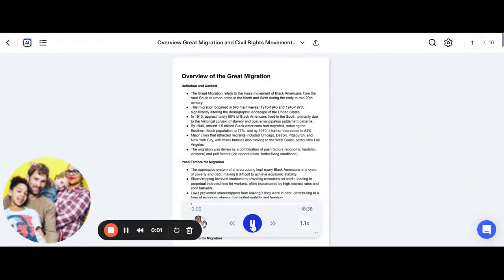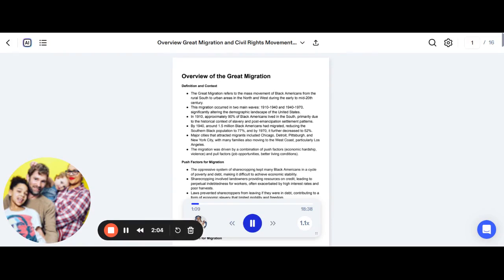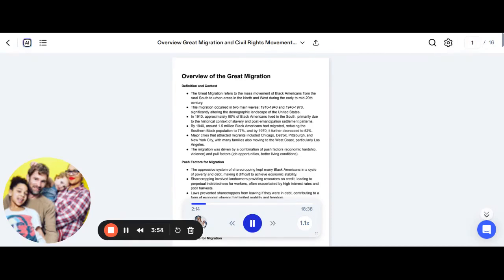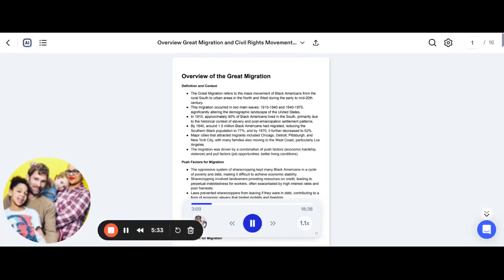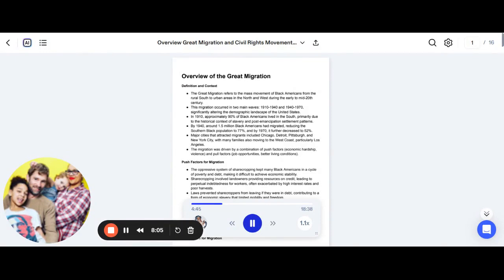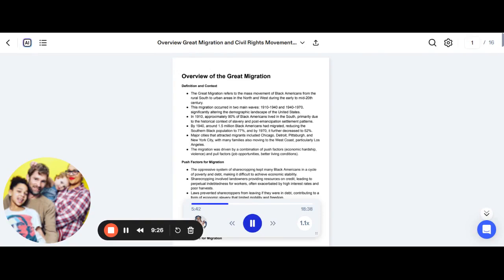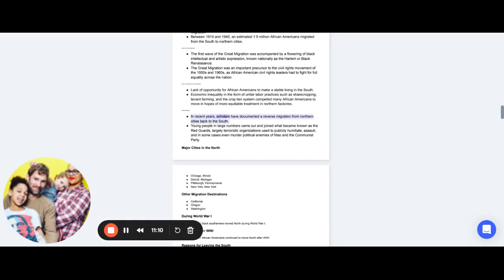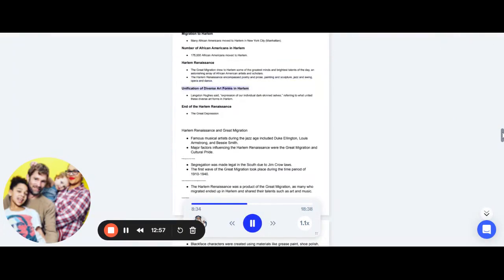Overview Great Migration